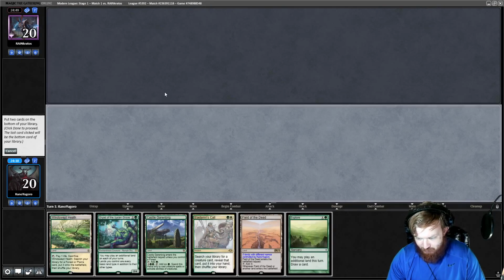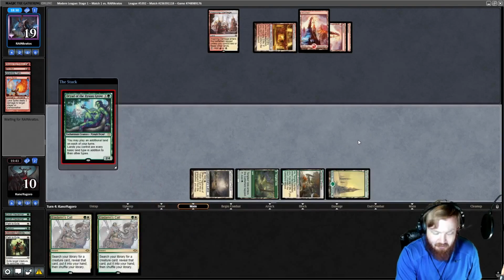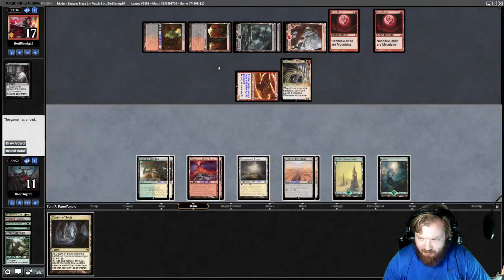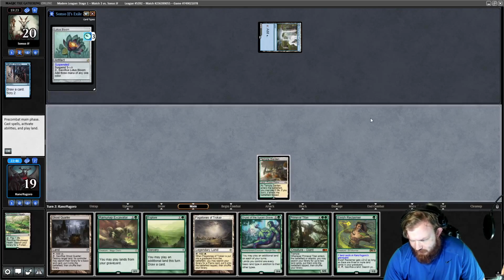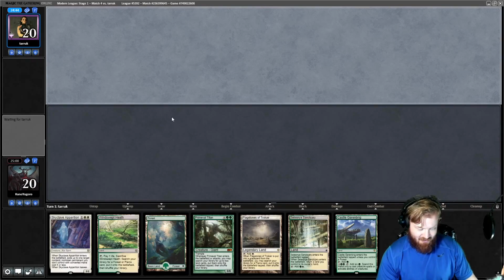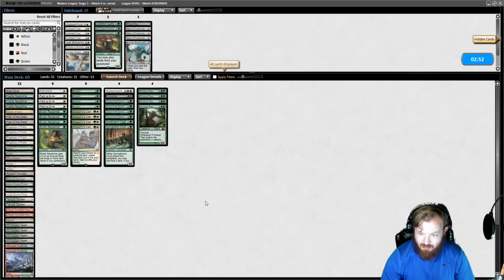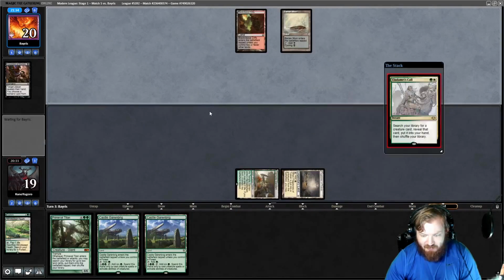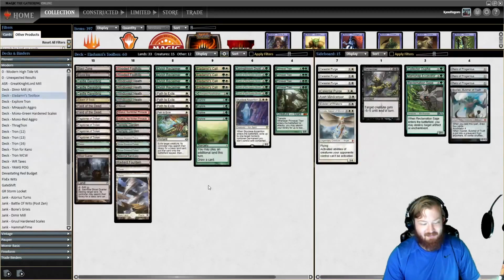GW Titan! \ Kano Tryharding Modern #48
Kano tries a different meta deck, and it feels like taking the weighted training clothes off.